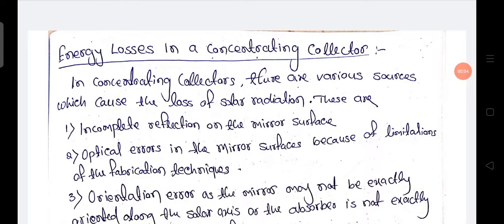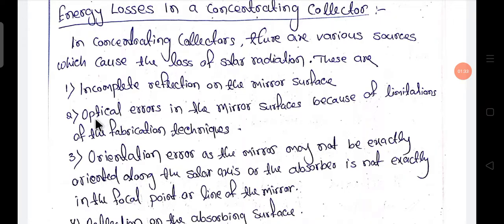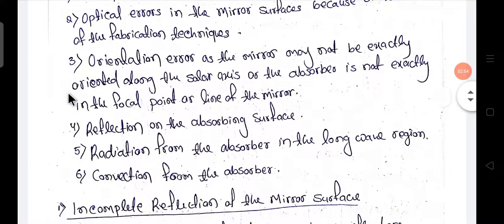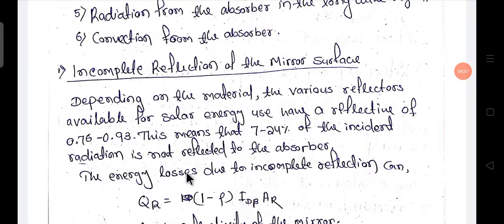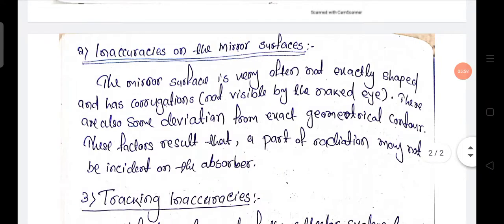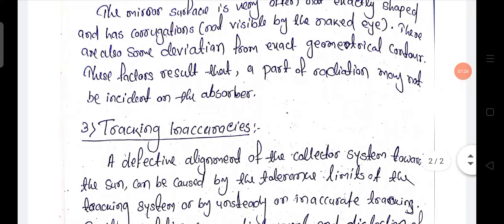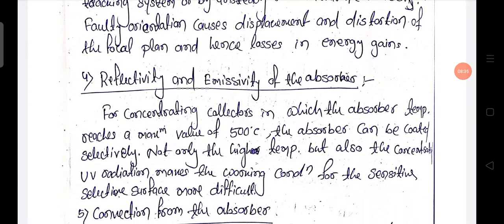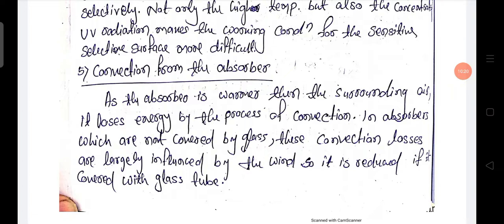Energy Losses In Concentrating Collectors